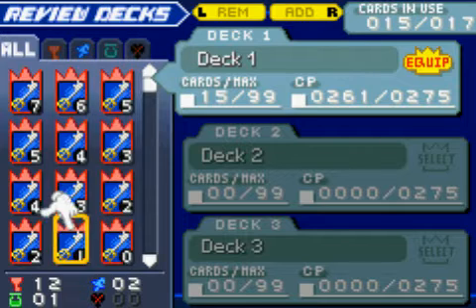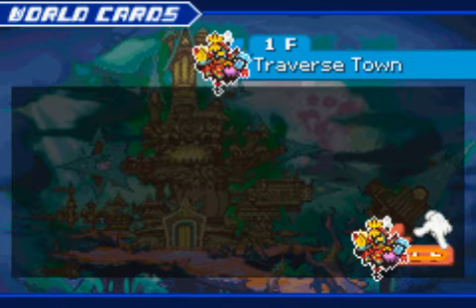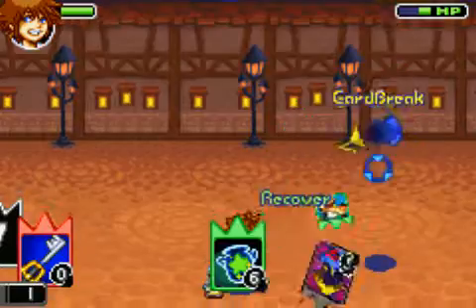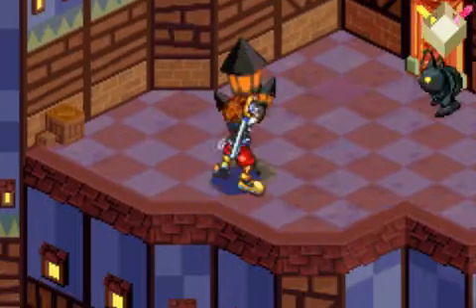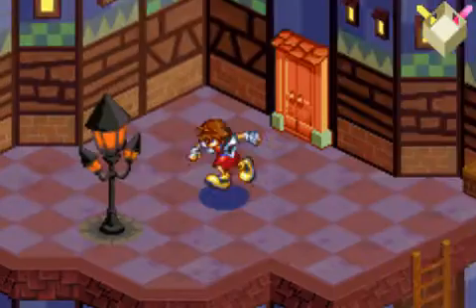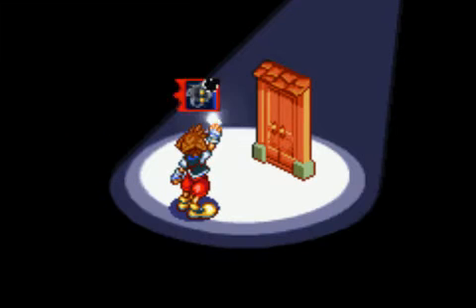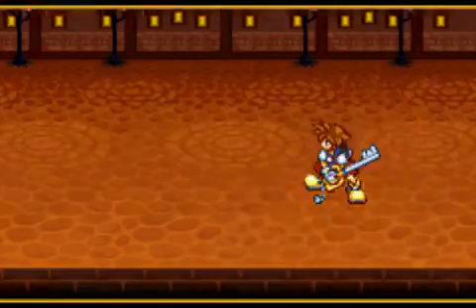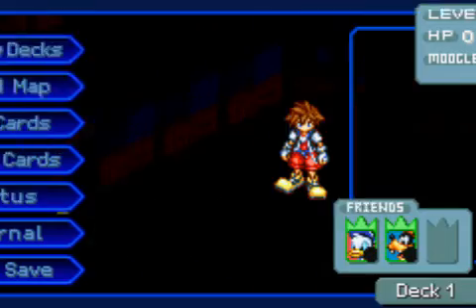Lets Play Kingdom Hearts: Chain of Memories (Part 2)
Onto explaining stuff that will probably be explained in game in about 5 seconds yay!!!